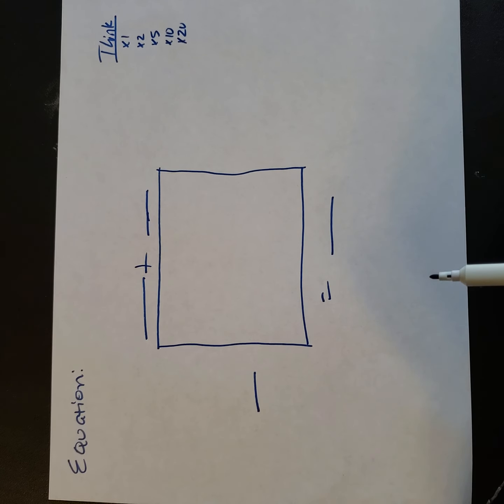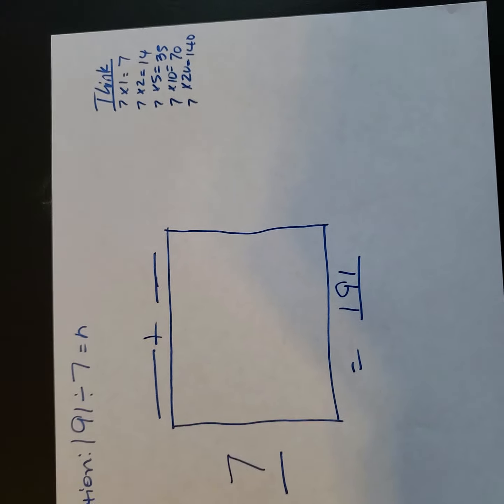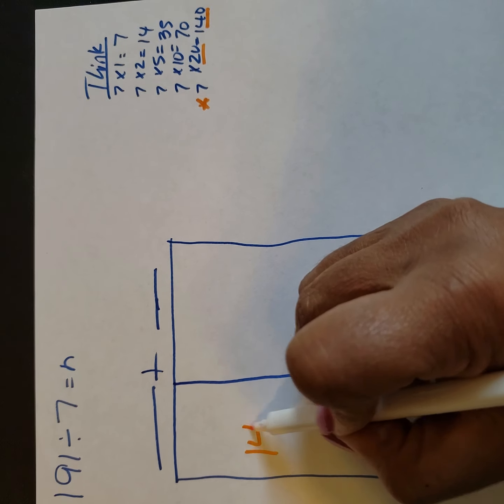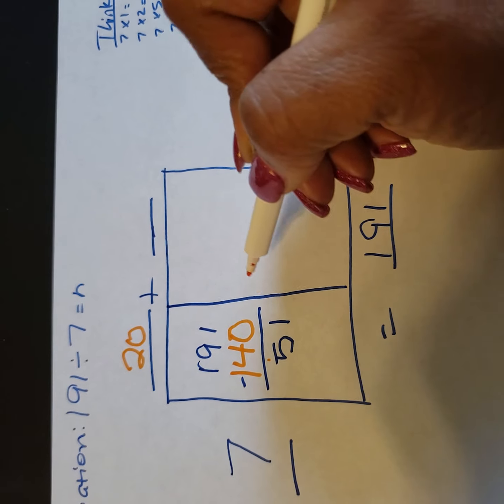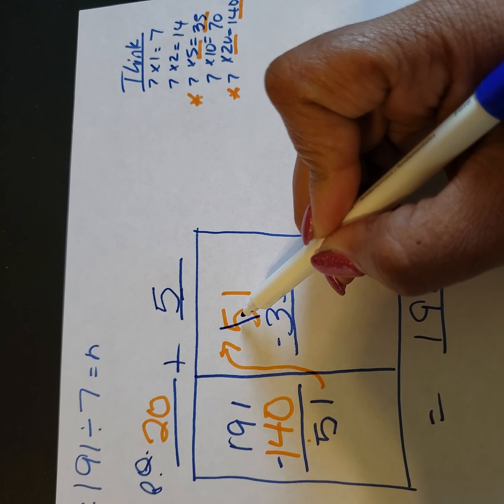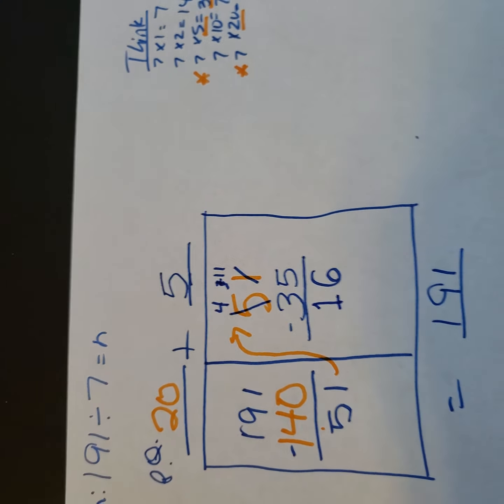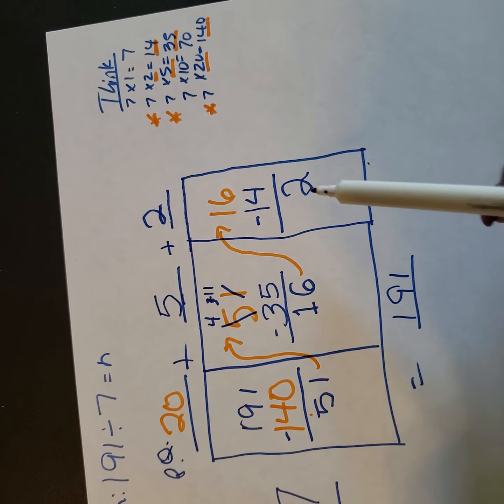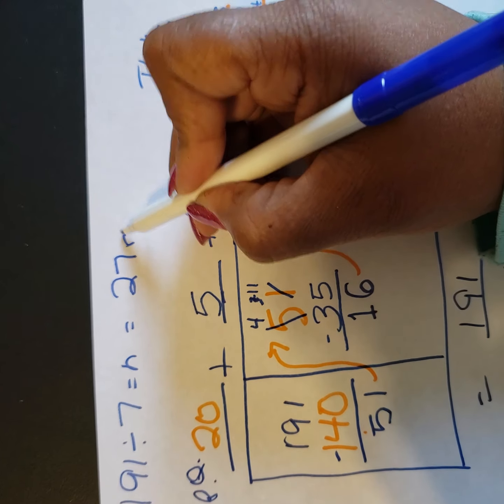Division: 3 Digit by 1 Digit w/remainder #2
Division: 3 Digit by 1 Digit w/remainder using area model and partial quotients